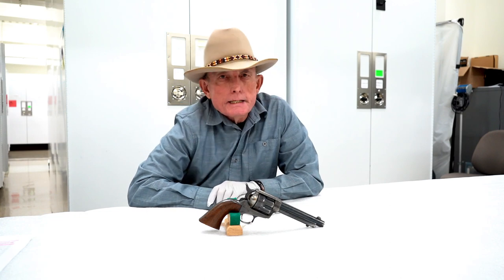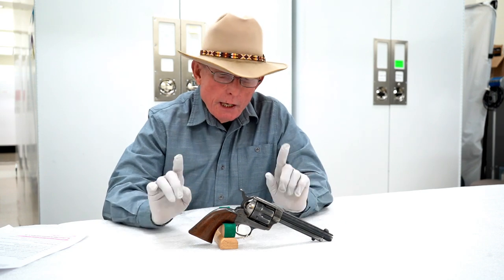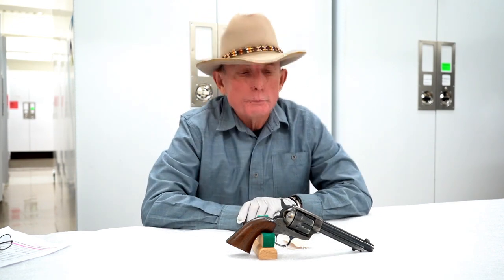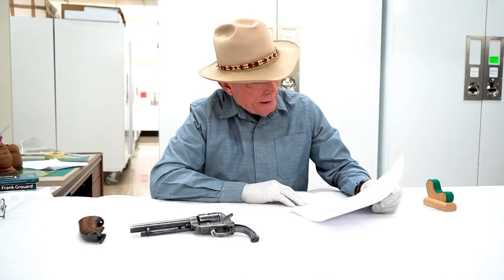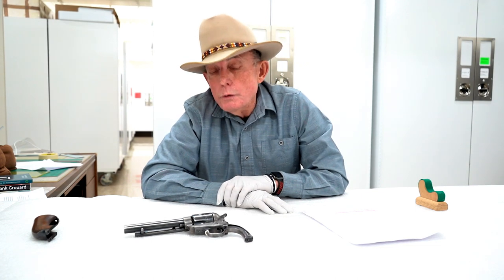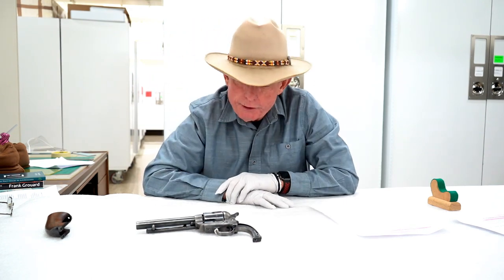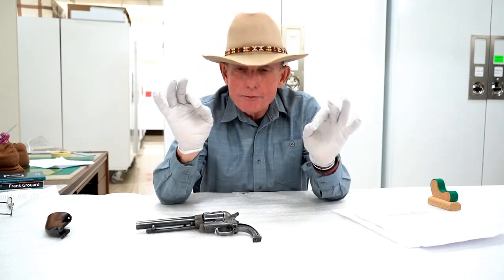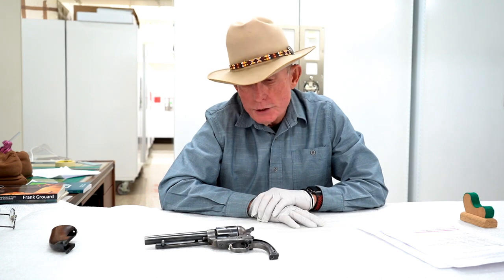Frank Grouard’s Colt Artillery Model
Evan questions the story behind this Colt that may or may not have belonged to a famous scout on the Wyoming frontier.